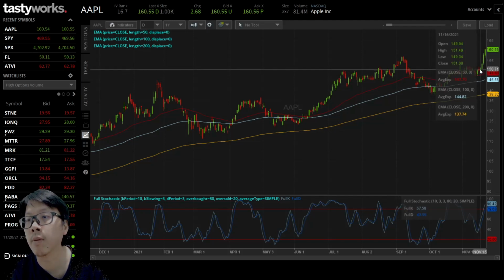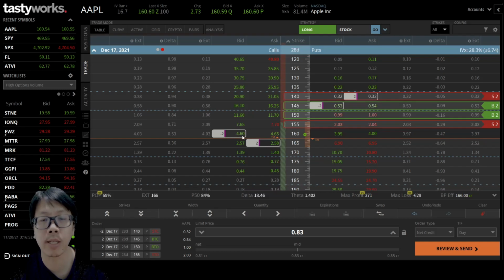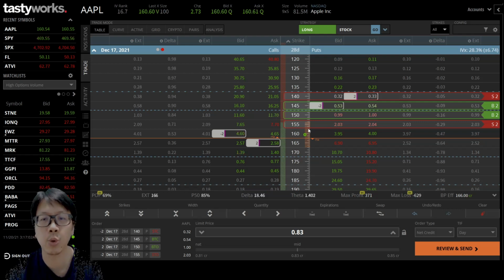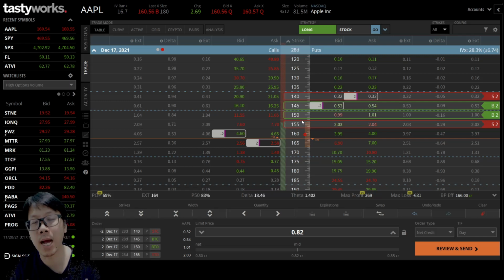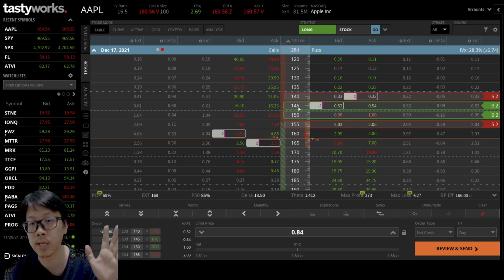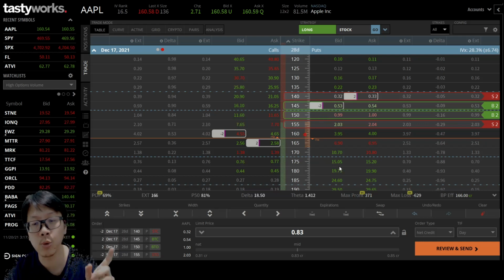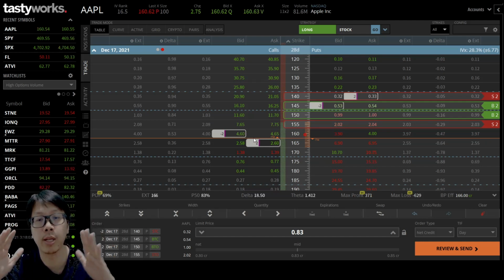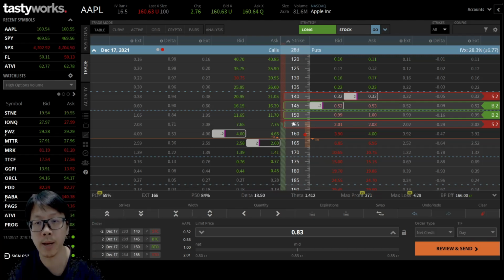iPhone 13 Challenge Trade 4 (Repair)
Repairing Iron Condor as the call side is tested due to price shooting up because of EV news on Apple Car.